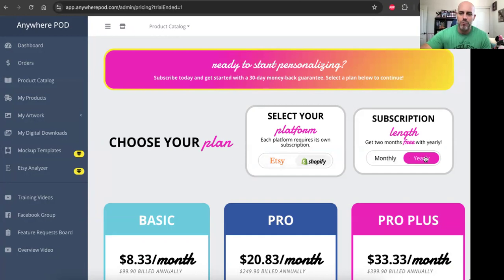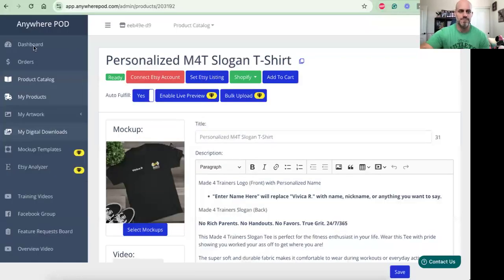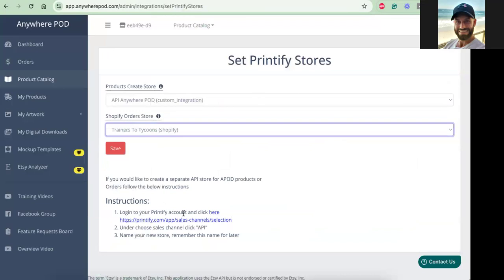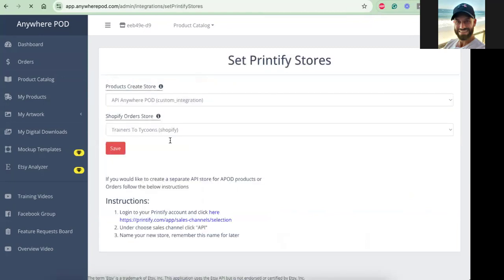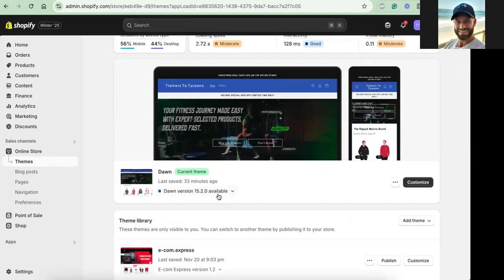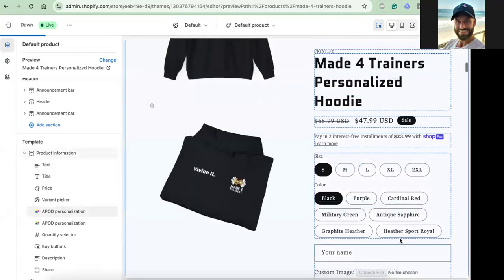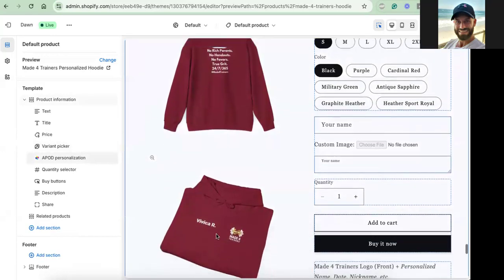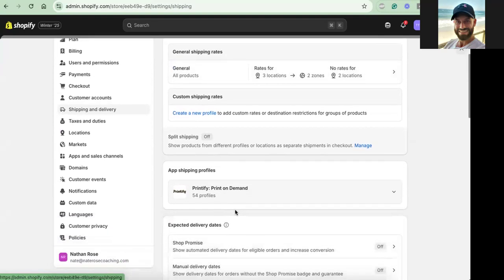Personalized Merch Shopify Set Up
Here are Step-by-Step Instructions for setting up "Personalization" for any product you want to sell on your Shopify Store.

Step 1.
Step 2. - Set Up Account with Personal Info
Step 3. - Connect Your Shopify Store
Step 4. - Connect Your Printify Platform
Step 5. - Create an API store in Printify (no duplicates)
Step 6. - Input Anywhere POD App where you want the personalization to show in the products theme tab
Step 7 - Update Shipping so the product doesn't show up as "Sold Out"

If you want to make money online with a done-for-you online store, click this

In just 30 minutes, you can have your very own store with 20 of the best-selling, winning products and your own custom logo so you can start making money today. I will show you how to make your first 50 purchases for free. Click this link to begin making money online now.

Insert Link here: